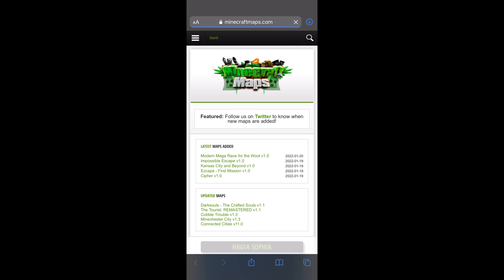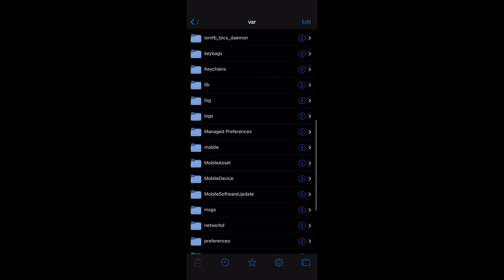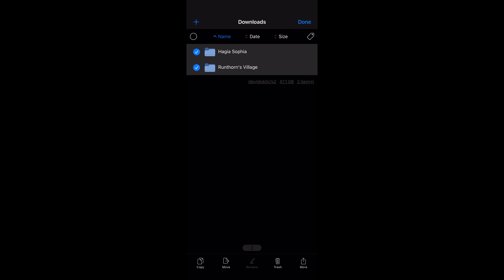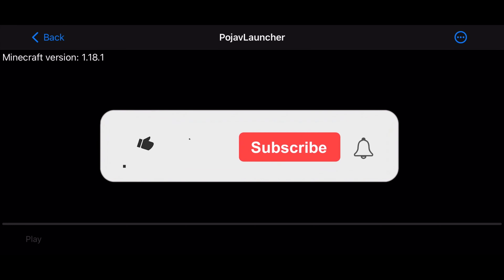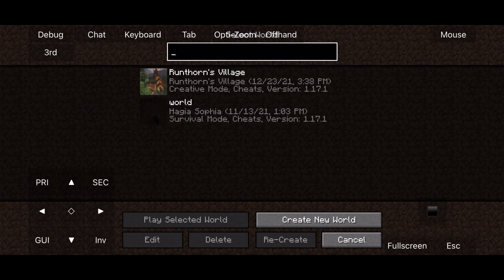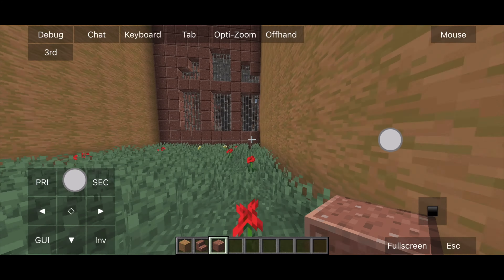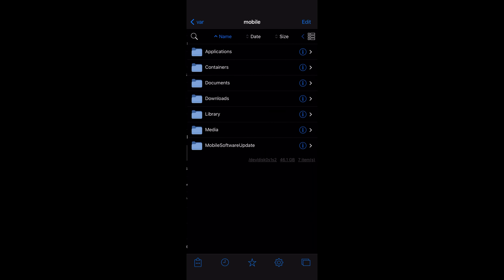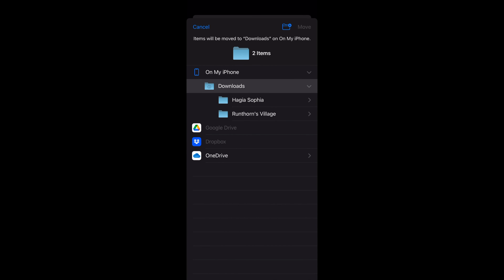How to install Maps on PojavLauncher (iOS - Jailbreak) | Tutorial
[][][][][]   IMPORTANT - MUST READ   [][][][][]

✅ 2024 UPDATE: New PojavLauncher Guides Below! ✅
💠 Windows 10/11 💠 ⚠️ iOS 14 to iOS 16.7.4 - Any Device ⚠️
💠 macOS 💠 ⚠️ iOS 14 to iOS 16.7.4 - Any Device ⚠️
💠 TrollStore 💠 ⚠️ iOS 14 to iOS 16.6.1 ONLY ⚠️

Learn how to install Maps on PojavLauncher!
Learn how to import & export worlds easily!

[][][][][]   FAQ   [][][][][]

Q: Why does PojavLauncher crash and/or give me errors?
A: There are many reasons PojavLauncher might crash or give error messages. Specific to this video, large worlds may be the cause of the crash because your device is under heavy load. It is recommended you make the following changes for better compatibility: [Graphics: Fast], [Smooth Lighting: Off/Minimum], [Render Distance: 8]. If you still have crashes or error messages, it may be because of low RAM or issues with a specific device. Go to [] Links [] and join the PojavLauncher Discord for help.

Q: How do I install mods / shaders?
A: There is no mod support for 1.18 + as of now. From my experience, mods such as Forge & Optfine are unstable. If or when issues are fixed, I’ll be making a tutorial sometime in the future.

[][][][][]   Links   [][][][][]

[][][][][]   Installation Steps   [][][][][]

[Importing Worlds]

• Go to Safari & download your maps.
• Open Sileo & search for ' Filza File Manager '.
• Install ' Filza File Manager '.
• Open ' Filza ' and follow file directory as shown.
• var → mobile → Containers → Shared → AppGroup → ' localstorage ' → File Provider Storage → Downloads
• Extract map from ZIP folder.
• Copy/Move your maps to file directory as shown.
• usr → share → pojavlauncher → instances → default → saves.
• Paste your previously selected files.
• Open ' PojavLauncher ' and run Minecraft.
• Your maps should now be available in Minecraft settings.

[Exporting Worlds]

• Open the App Store & search for Apple’s ' Files ' app.
• Install ' Files ' app.
• Open ' Files ' and go to downloads folder.
• Select the world folders & save to any online storage.
• Download exported works on your PC and import to Minecraft.

[][][][][]   Chapters   [][][][][]
0:00 - Download Maps
0:18 - Install Filza File Manager
0:38 - Install Maps
1:58 - Testing Maps
3:30 - Exporting Worlds
4:57 - Outro